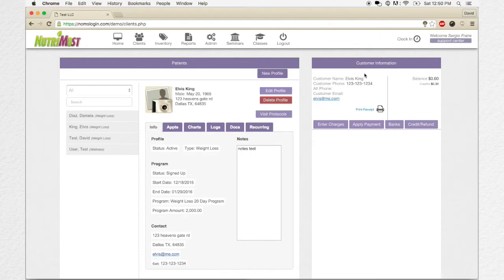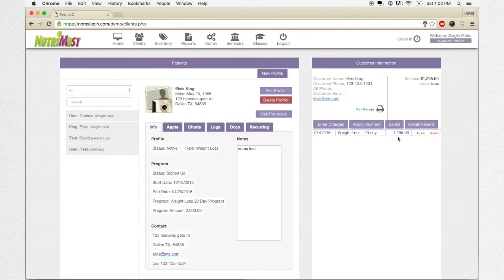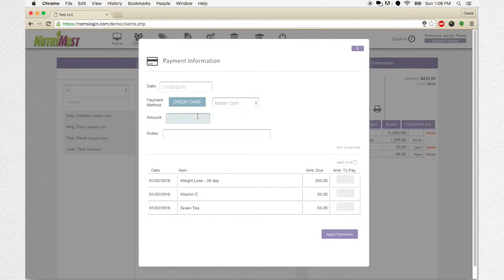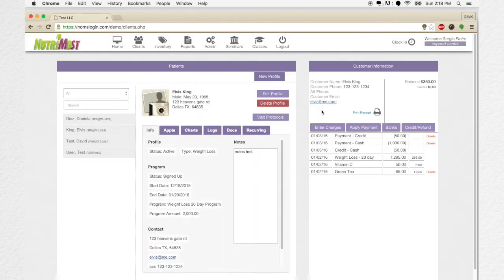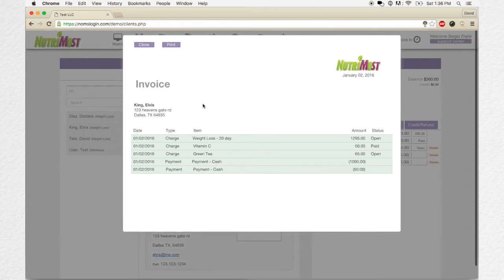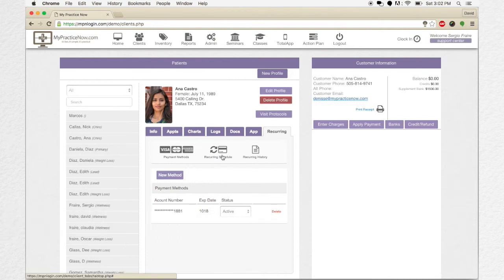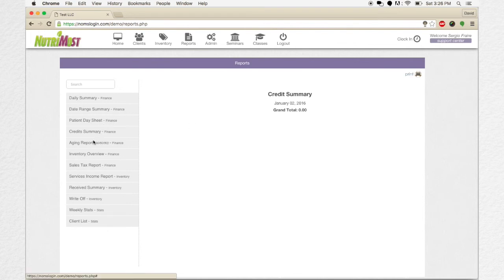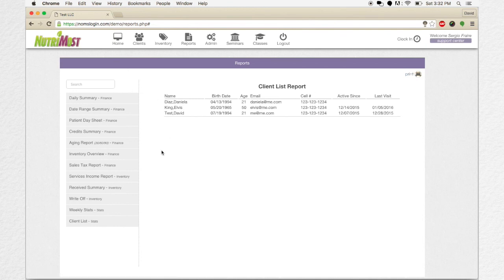Module 3 Complete Training